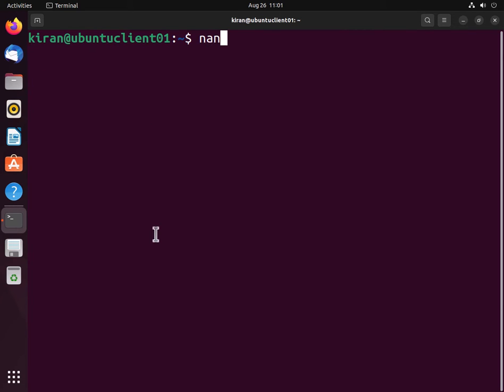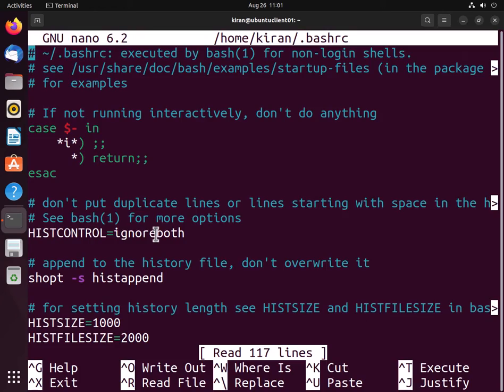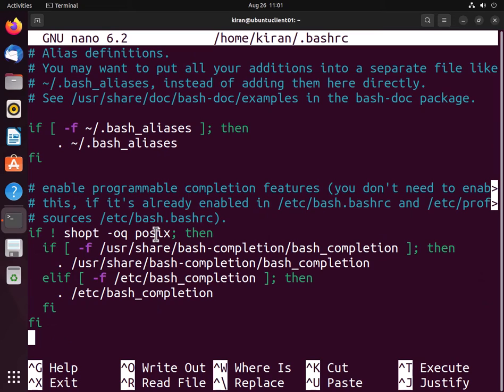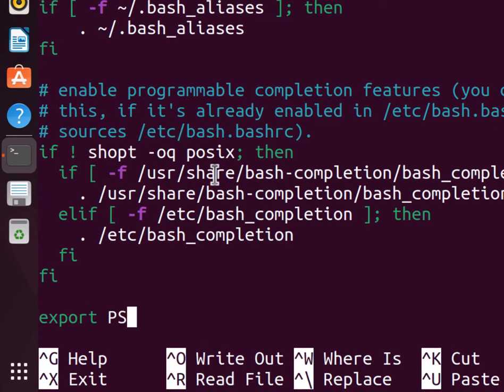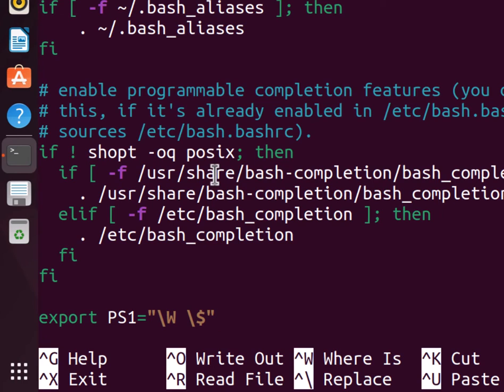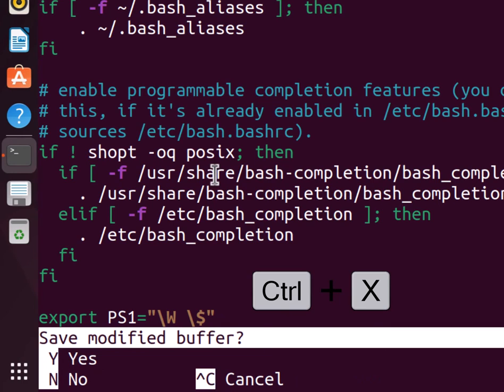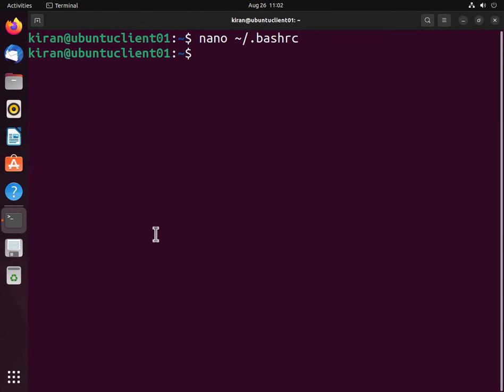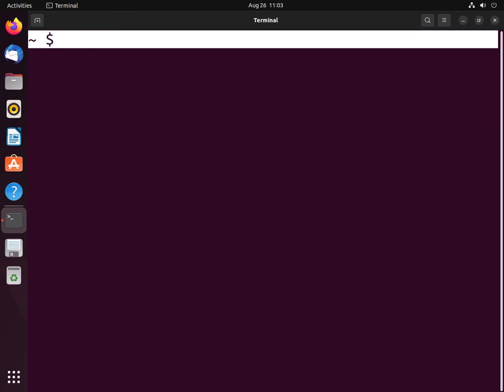Hide hostname and username in Terminal [UBUNTU 22]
This video provides a step-by-step guide on how to remove the username and computer name from the Terminal screen on Linux. While the tutorial is based on Ubuntu, the same steps can be applied to other Linux distributions as well.

By default, when you open the Terminal on Linux, your username and computer name are displayed on the screen. While this is useful for ensuring that you are logged into the correct computer using the correct user ID, it may not be ideal for sharing your Terminal screen with others, such as in a tutorial. Fortunately, it is easy to remove the username and computer name from the Terminal screen.

To begin, open the `.bashrc` file by typing the command `nano ~/.bashrc` and pressing **Enter**. This will open the file in edit mode.

Scroll to the bottom of the `.bashrc` file. At the very bottom, press **Enter** to create a new line, and then add the line:

export PS1=”\\W \\$”`

Next, save the `.bashrc` file. To save the file using the nano editor, press **Ctrl+X** and then press "Y". When prompted to confirm the filename to save, press **Enter** to save to the same `.bashrc` file.

Finally, close the current Terminal window and open a new one. You should now see that the Terminal screen no longer displays your username and computer name.

In summary, the steps to remove the username and computer name from the Terminal screen on Linux are:

1. Open the `.bashrc` file by typing the command `nano ~/.bashrc` and pressing **Enter**.
2. Scroll to the bottom of the `.bashrc` file.
3. Press **Enter** to create a new line, and then add the line `export PS1=”\\W \\$”`.
4. Save the `.bashrc` file by pressing **Ctrl+X** and then pressing "Y".
5. Close the current Terminal window and open a new one.